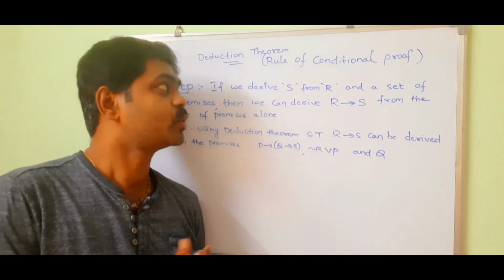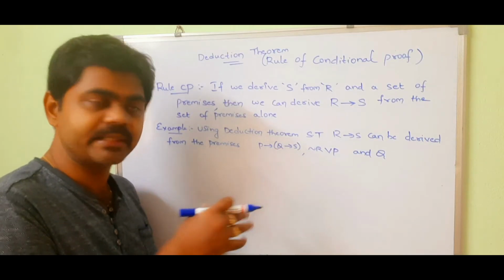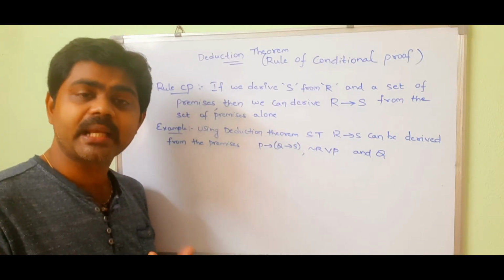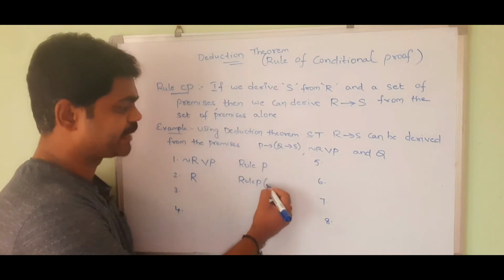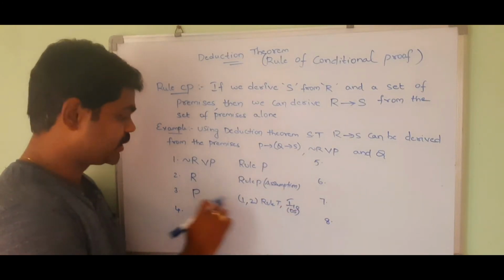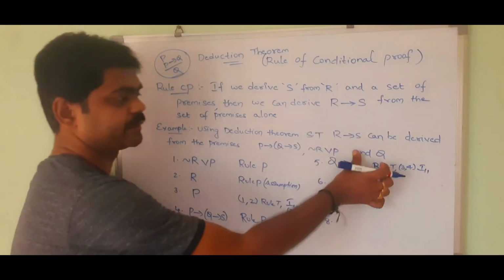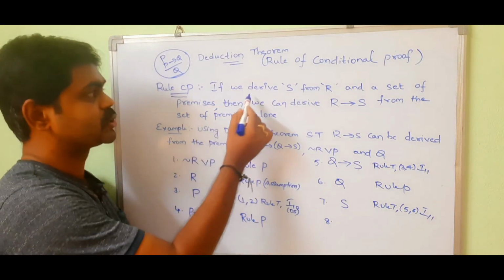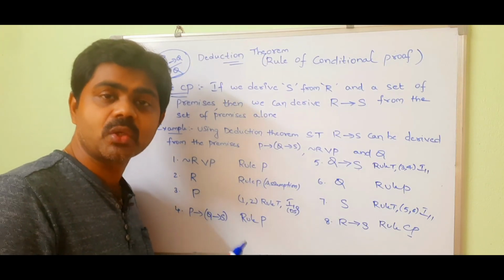DEDUCTION THEOREM IN DISCRETE MATHEMATICS | RULE CP | RULE OF CONDITIONAL PROOF WITH EXAMPLES